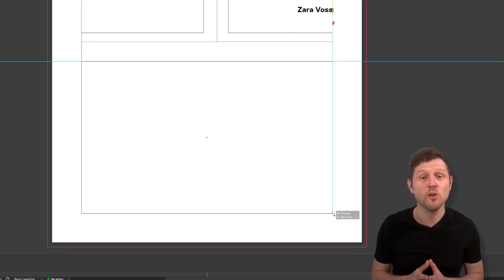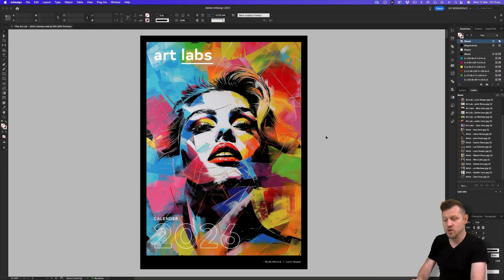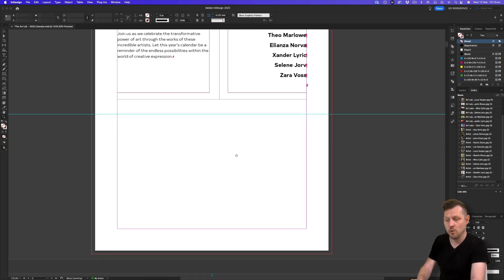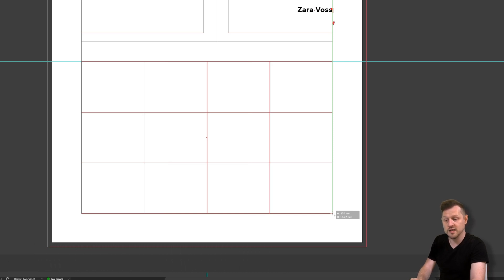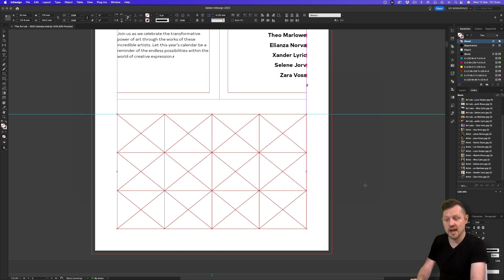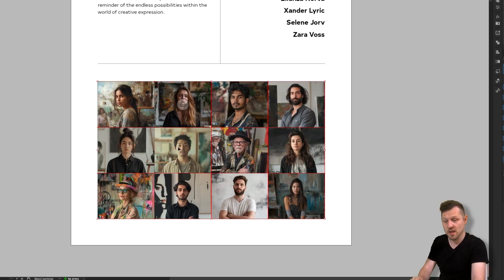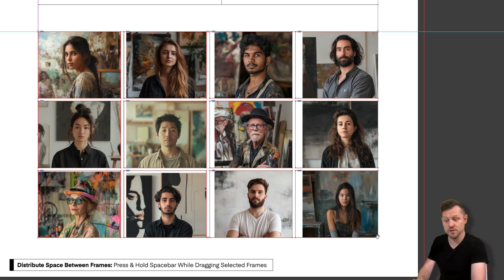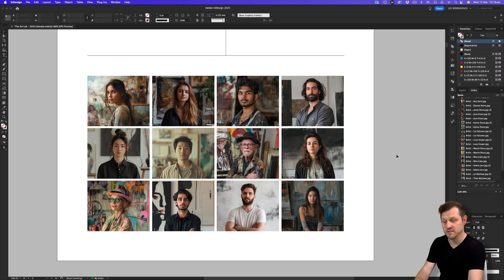Create PERFECT Image Grids Easy & Fast! | Design Tutorial | Adobe InDesign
Did you know that in Adobe InDesign you can create seamless grids in a matter of seconds?

This can save you a lot of time if you are looking to create a grid of images for your composition.

Then check out this pro tip

This Tip is part of the Pro Tips InDesign Ultimate Guide